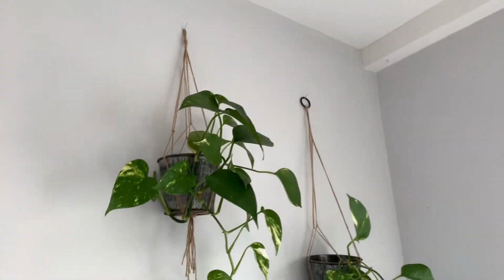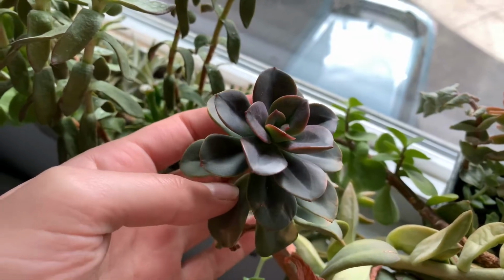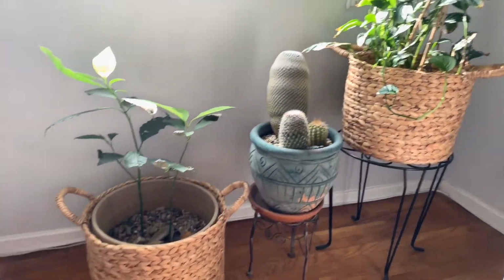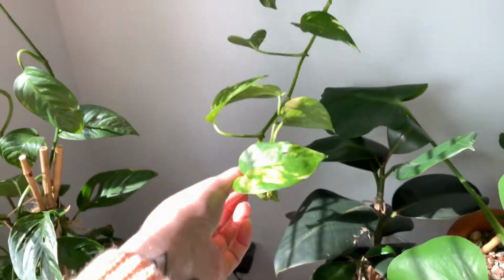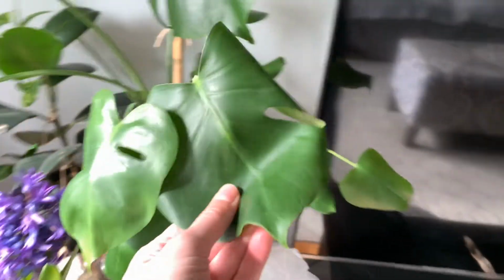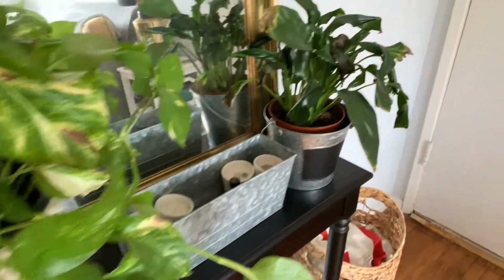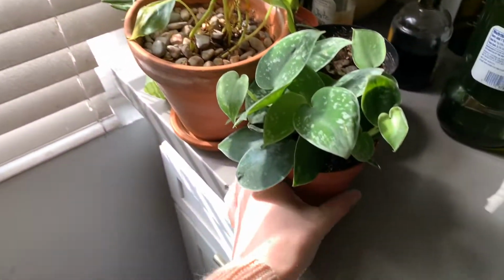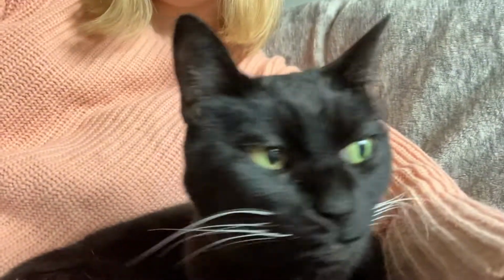Houseplant Tour | My Winter Houseplant Assortment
Hello all! Due to a few requests, I wanted to walk you through my apartment and show off some of my plants! Woo, get excited. In the spring I usually start collecting (/hoarding) more since the selection in stores get a LOT better. But the plants in my video today are my ride or dies, as they say. I've been struggling with a few of them for a long time, particularly my Peace Lily! But that's part of the plant game, you can't master them all.

This is also the longest video I've ever posted so let me know if you prefer shorter content?? This matters to me, I want to give you your hopes and dreams.

and THANK YOU to my new subs!! I see you out there and I am grateful

PS - I had to shoot and edit all of this on my phone lol, so I apologize if you're feeling like "ew, what is this quality"

Sorry so many follow up comments, geez.

Follow me on the gram: @mack_simize

Some plants things I ADORE:

Fish Fertilizer:

Rooting Hormone (I don’t typically use hormone but if you want to - this is a great one!):

Organic Potting Mix:

Organic Cactus Mix:

Macrame hangers:

Cute Plant Pots:

Diffuser/Humidifier for drama-queen plants that need lots of humidity:

Bamboo Sticks for DIY Trellis:

Burlap for DIY Trellis or for Decorative "3 wide:

Burlap (Bigger size):